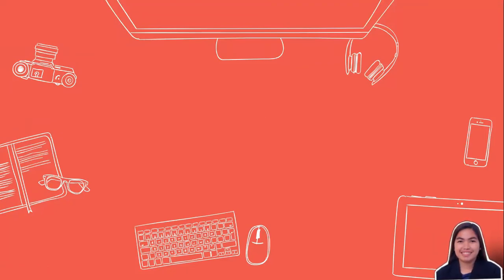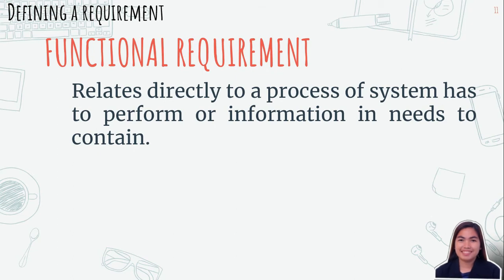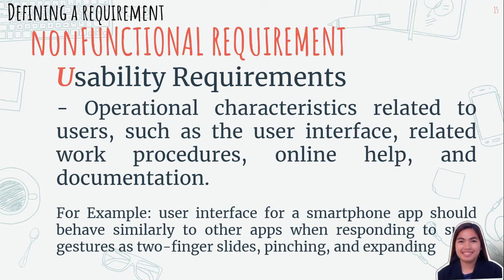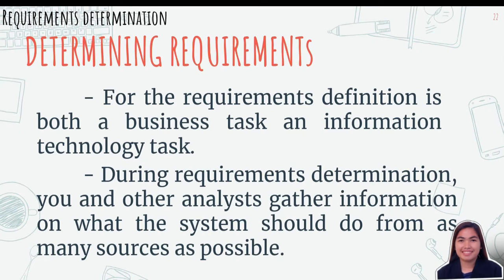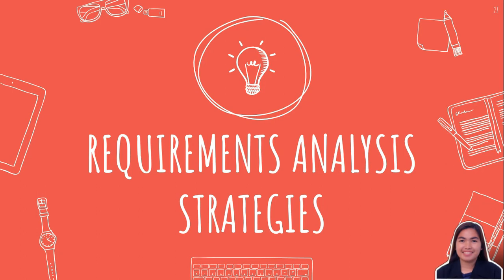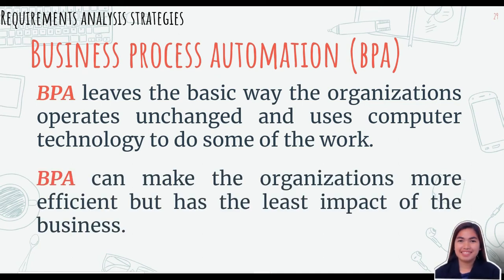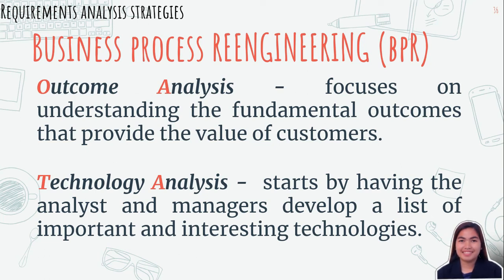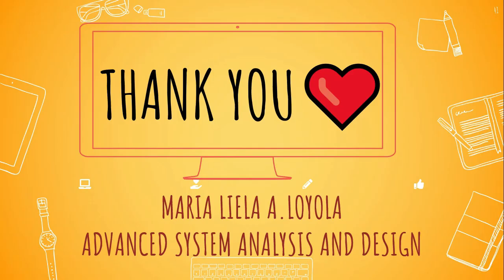Requirements Determination Part 1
Topics:
1. System Analysis Phase Overview
2. Requirements Determination
3. Requirements Analysis and Strategies
Repoter: Maria Liela Loyola